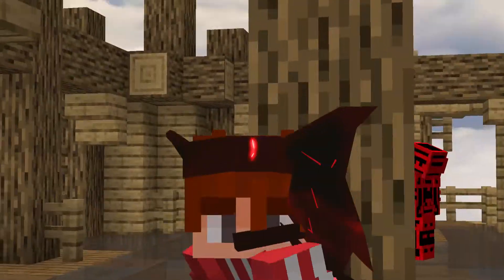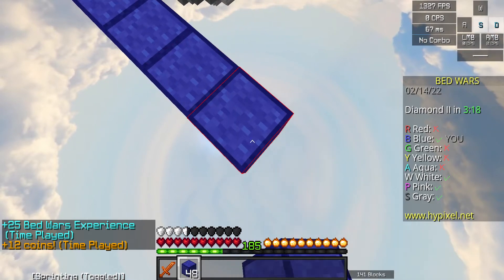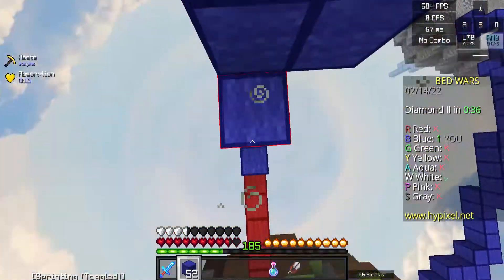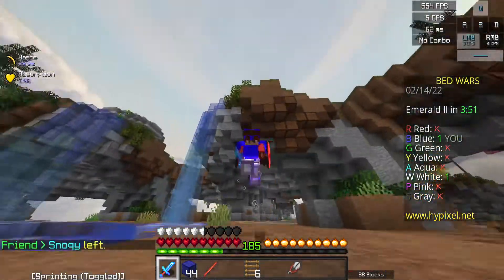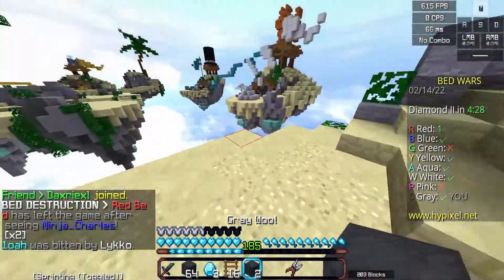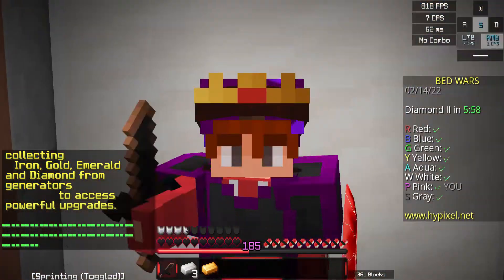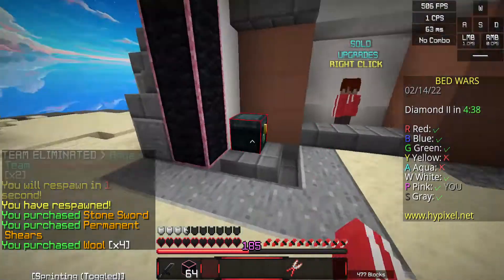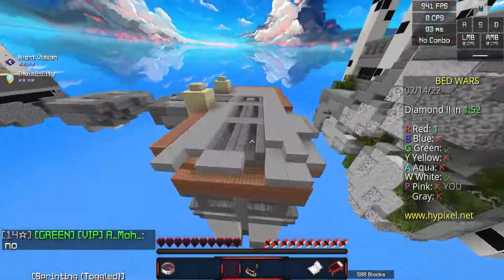Top three texture packs I use | Hypixel Bedwars